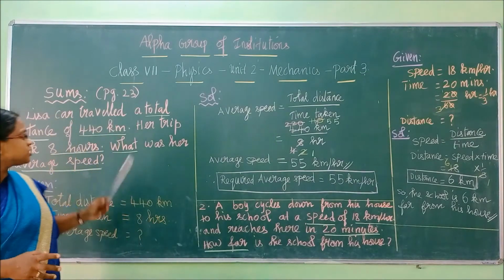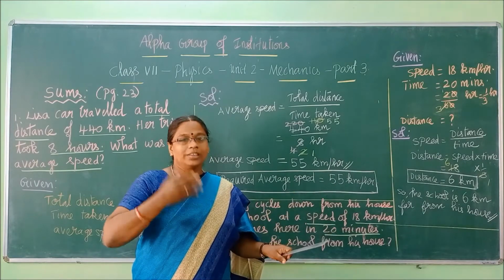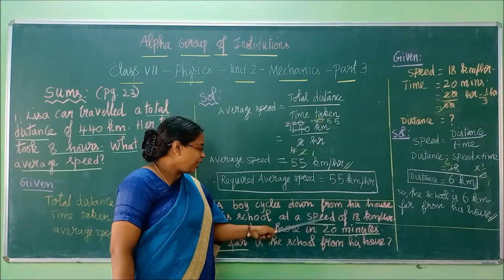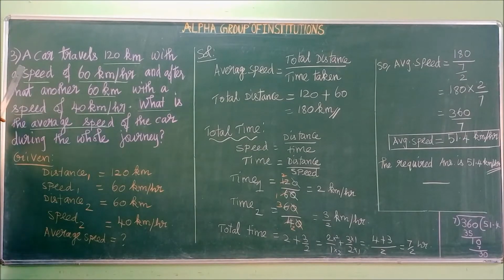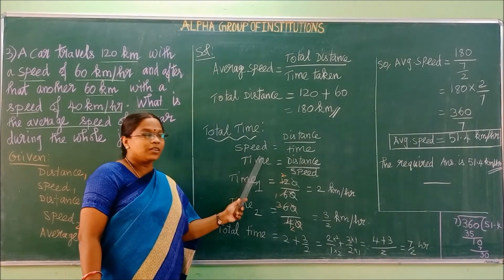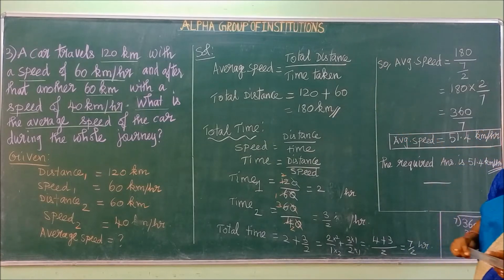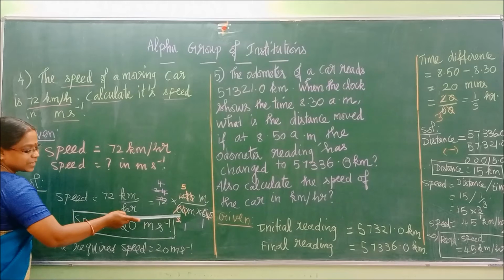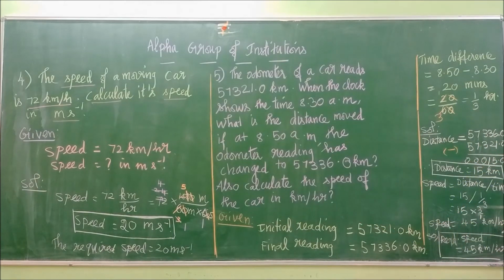GRADE VII PHYSICS UNIT 2 MECHANICS PART 2